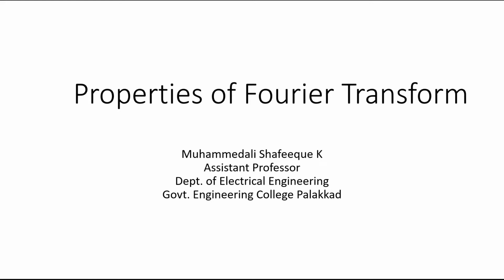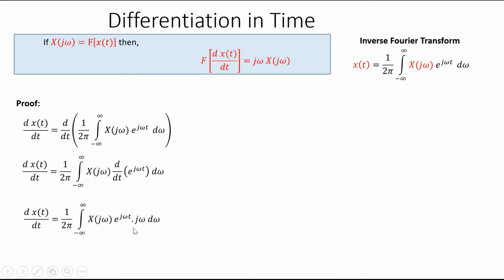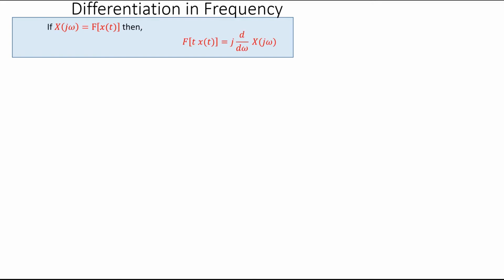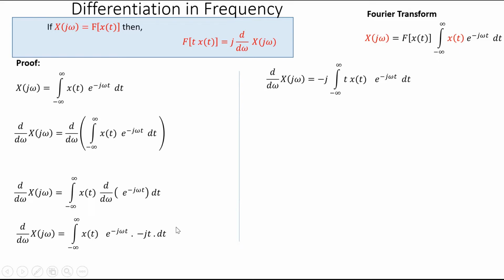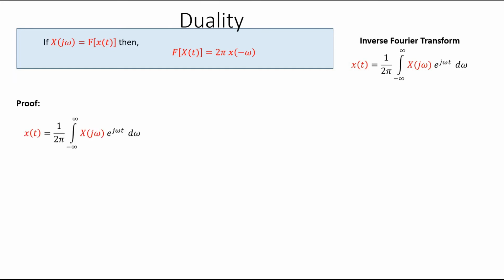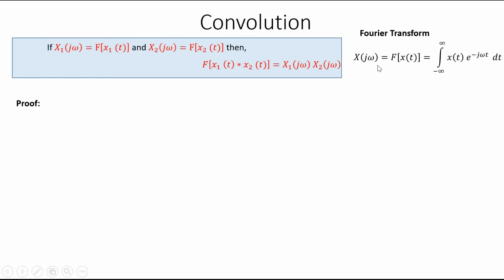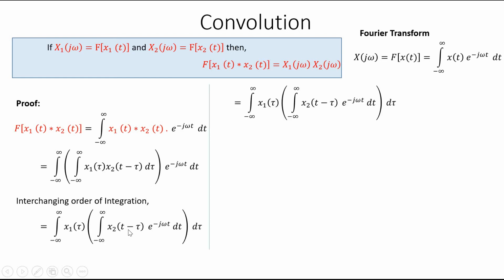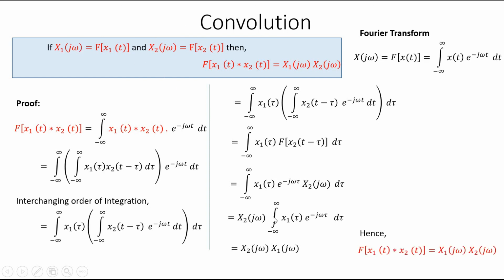Properties of Fourier Transform Part 2